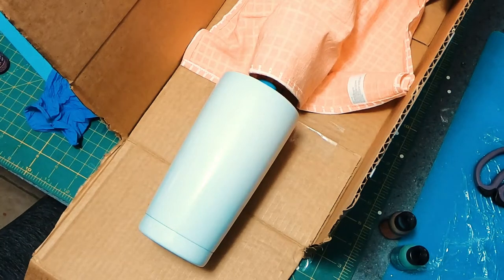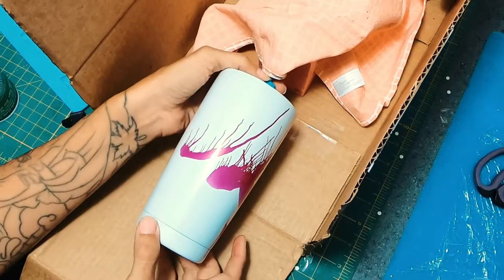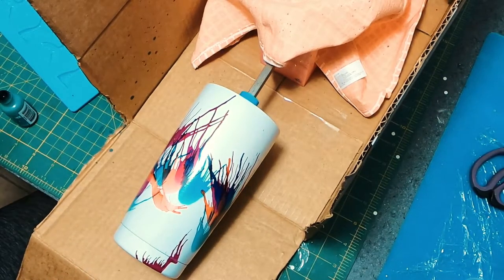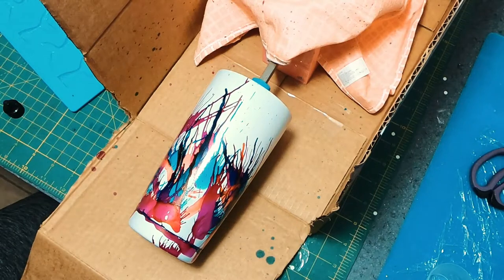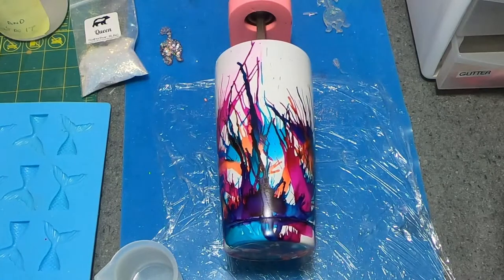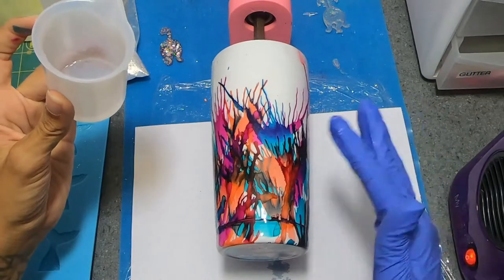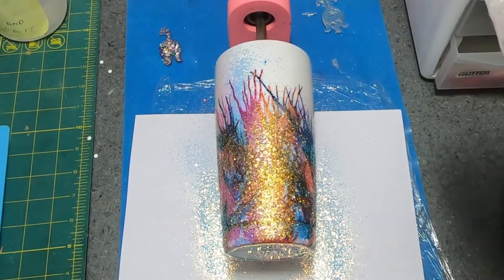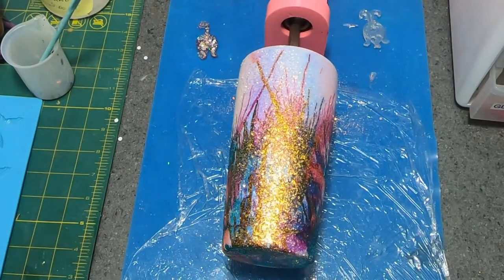Making Ink Splatter Glitter Tumbler | Beach Babe Soapery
This is a special request video from a group of lovely people in a tumbler group I'm in. I'm showing y'all how I create this look using inks and glitter. It's very simple and fun to do.

S H O P   O N L I N E   H E R E:

M A D   M I C A S   A F F I L I A T E:
Wanna pick up those awesome Mad Mica colors that I used in this video? This cutesy little link gives me a small percentage of the sales AT NO EXTRA COST TO YOU!         *high fives*      *happy dance*